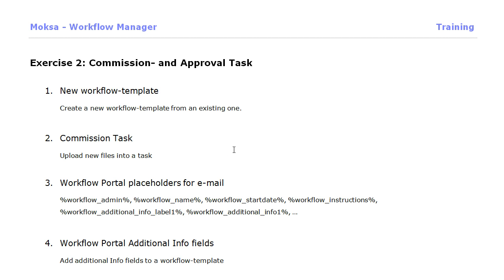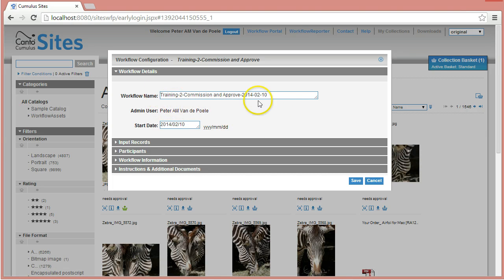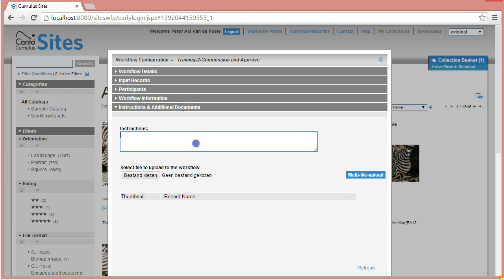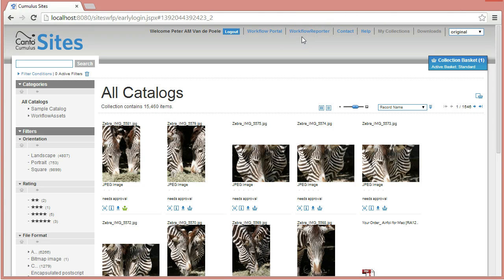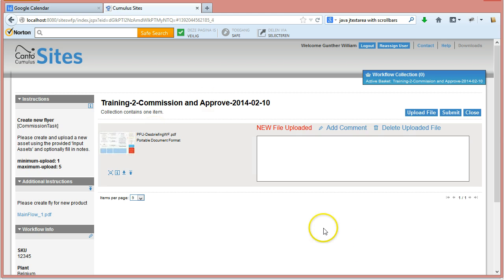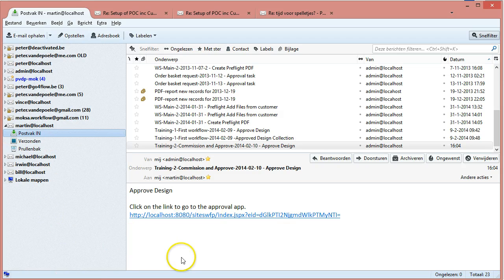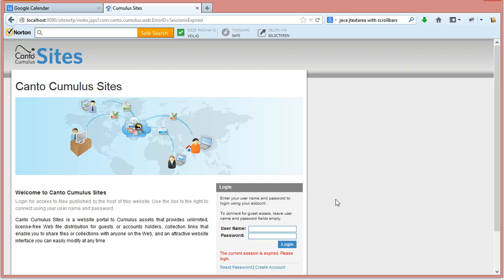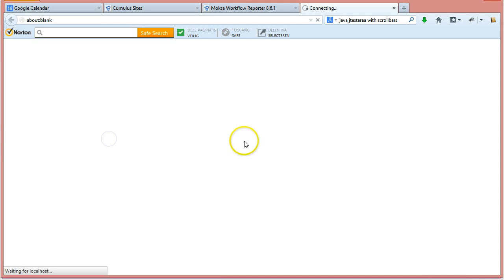Moksa Workflow Manager Training 2 2 run workflow Commission and Approval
Moksa Workflow Manager for Canto Cumulus Training 2 2 run workflow Commission and Approval Tasks.  With Additional Info fields.  Workflow Portal, Workflow Reporter and Workflow Tasks